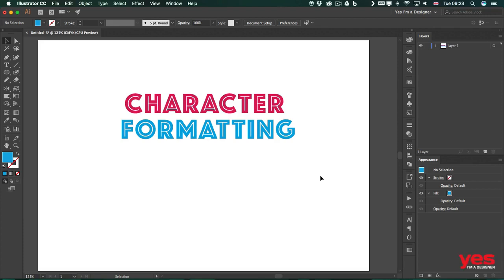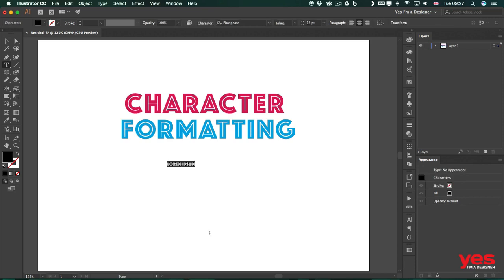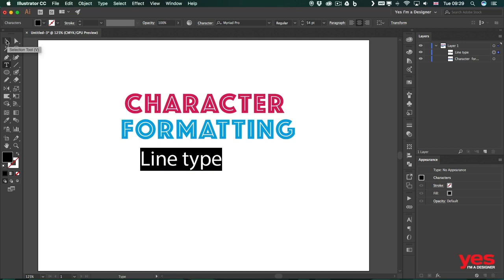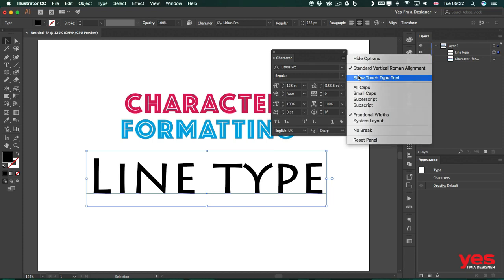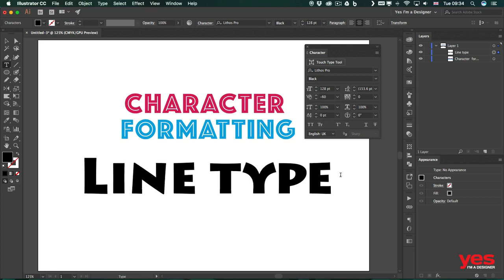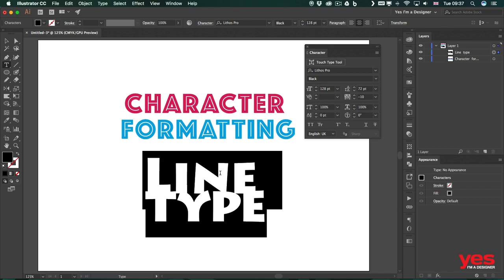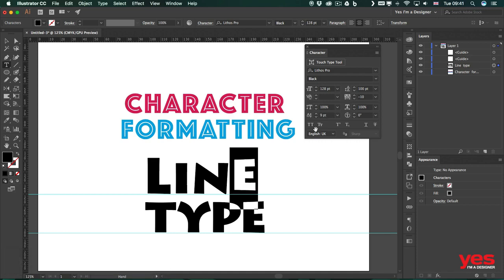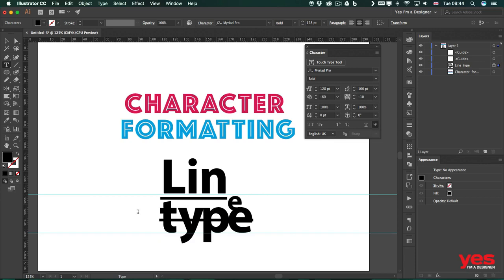049 character formatting